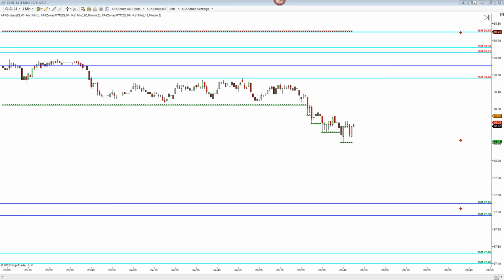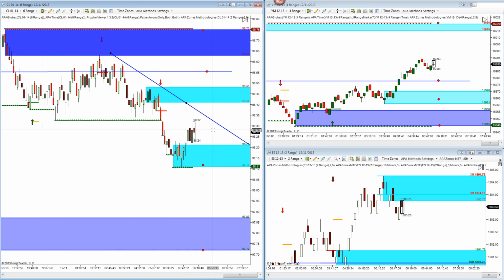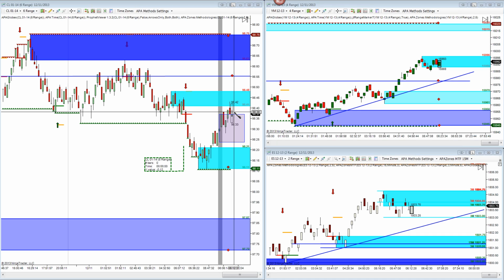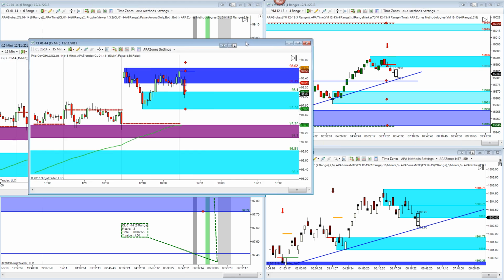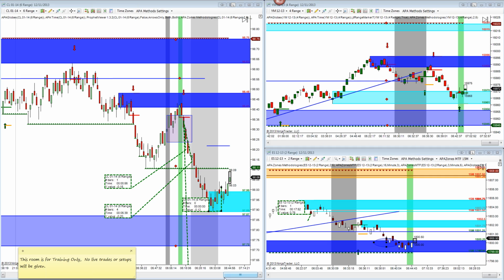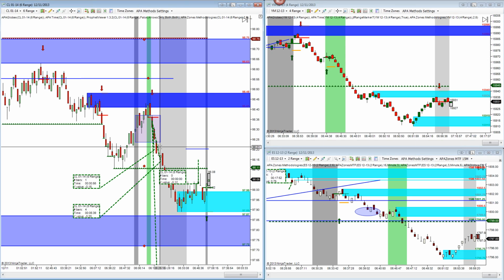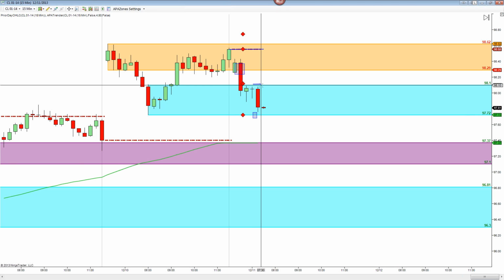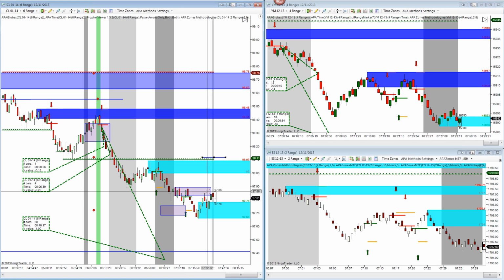12 11 2013 APA Pub